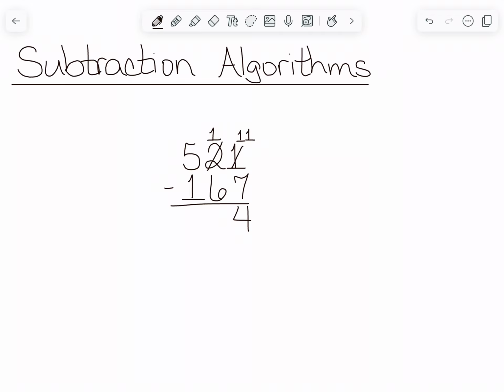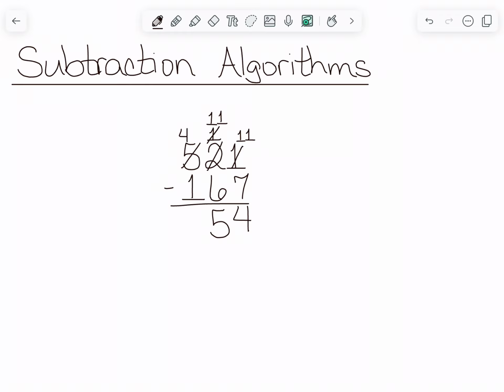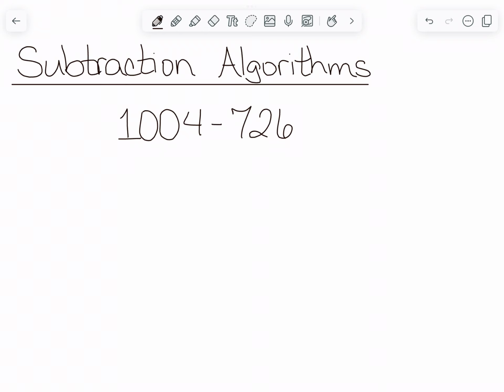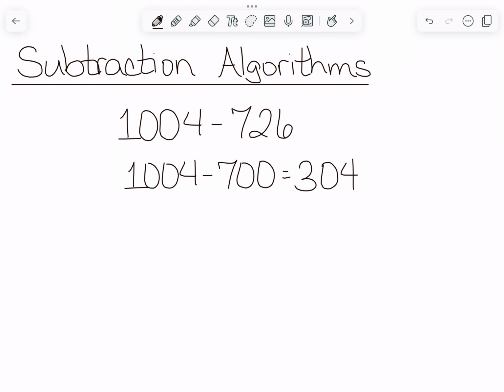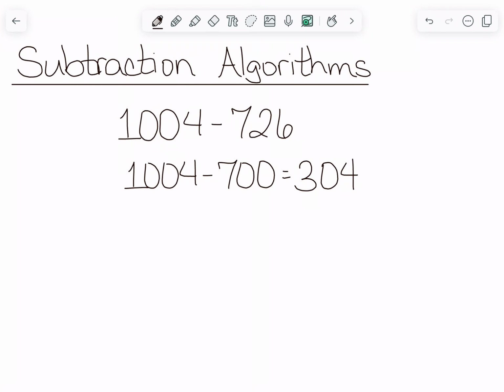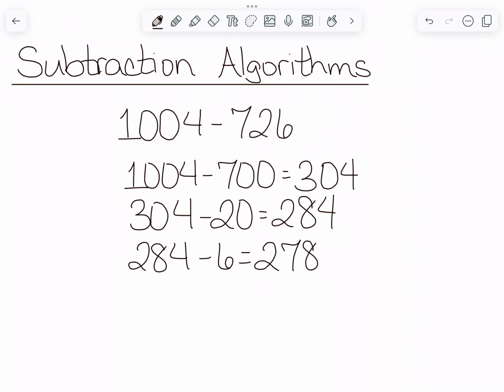Subtraction Algorithms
Explore the U.S. Standard Subtraction Algorithm and partial differences algorithm. This video uses examples, number lines, and teacher-focused explanations.